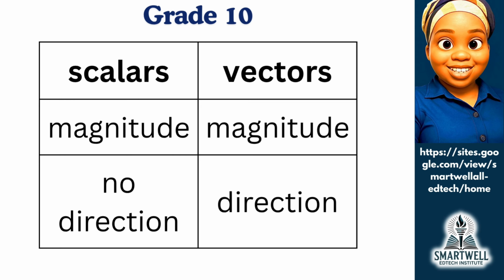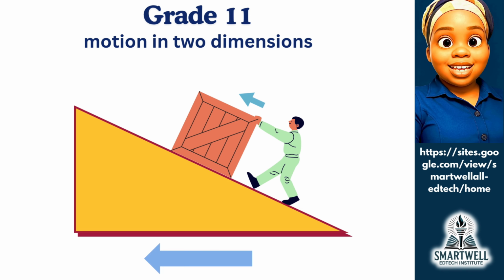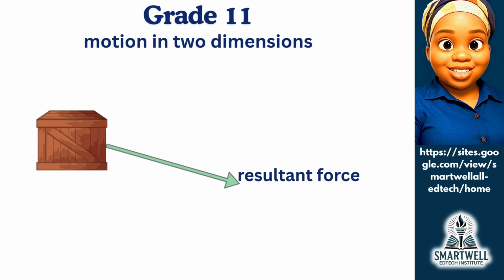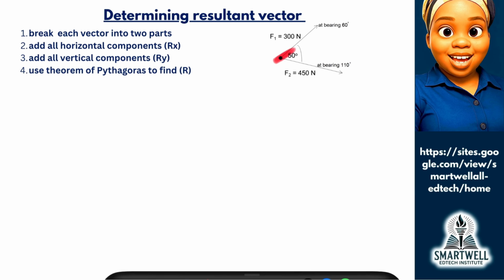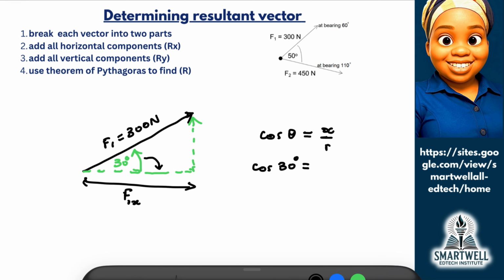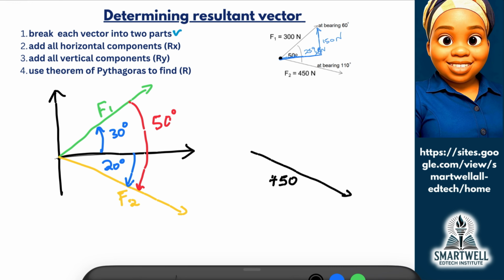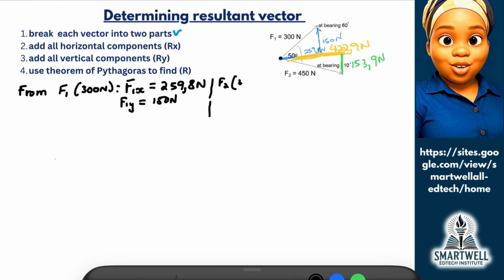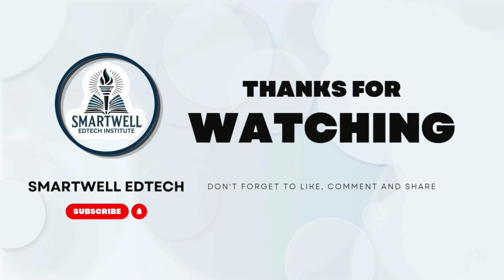vectors and scalars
Understanding the Resultant of Vectors | Step-by-Step Guide

In this lesson, we break down how to determine the resultant of two vectors using simple and clear steps. You will learn how to resolve forces into horizontal and vertical components, add them correctly, and apply the Pythagorean theorem to find the final resultant force.

We also work through a full example involving two forces acting at different angles, helping you understand bearings, trigonometry, and vector addition in a practical way.

🎯 What you will learn:

How to split vectors into horizontal and vertical components
How to use cosine and sine to calculate components
How to add components to find F X and F Y
How to use the Pythagorean theorem to find the resultant
How to interpret the direction of the resultant vector

This lesson is perfect for Grade 10 to Grade 12 Physical Sciences learners preparing for exams.